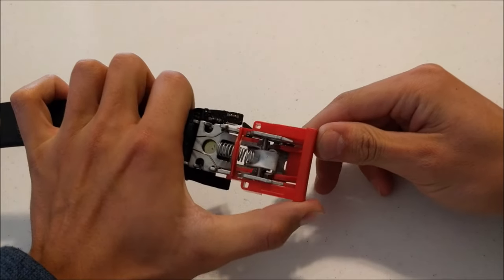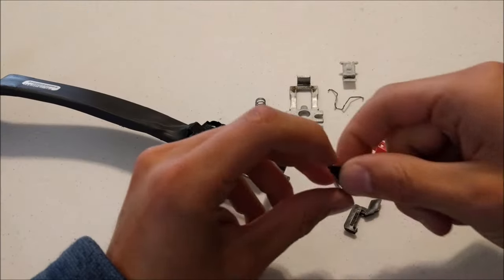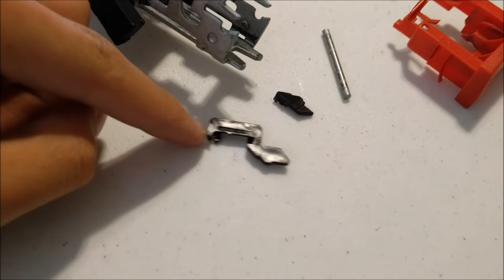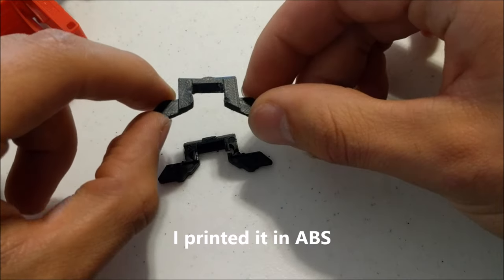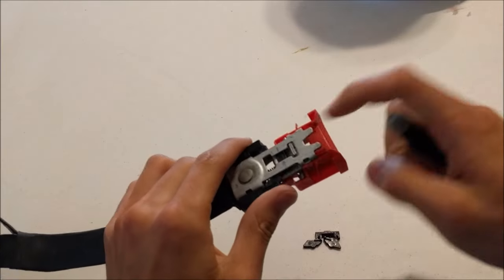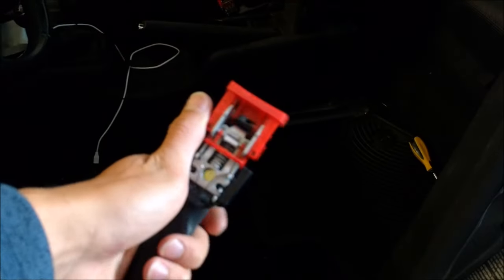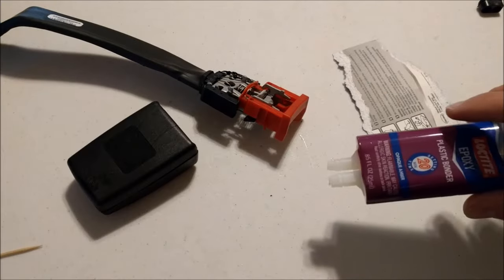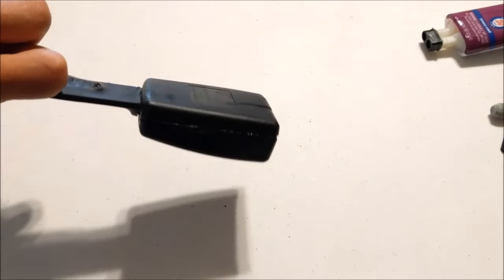Broken Seat Belt Buckle Fix Volkswagen DIY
My seat belt buckle stopped working in my Volkswagen Jetta, the replacement unit is $140 so I decided to fix it myself. It ended up being a pretty easy fix, I designed and 3d printed a replacement plastic piece.